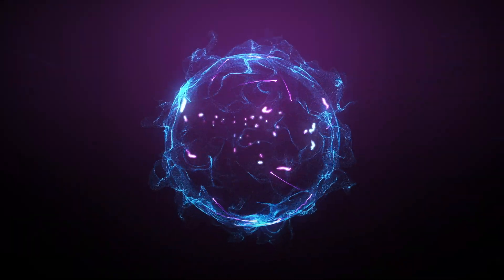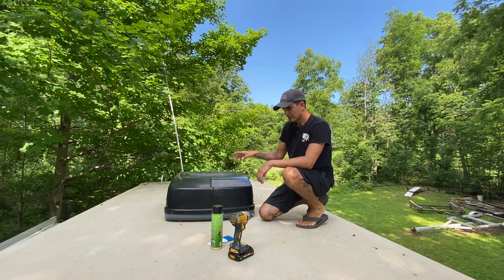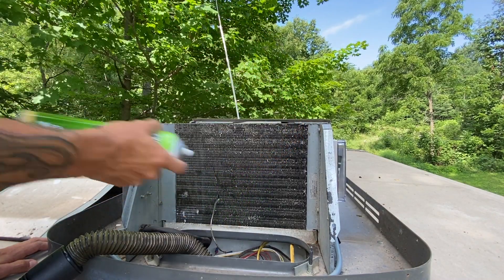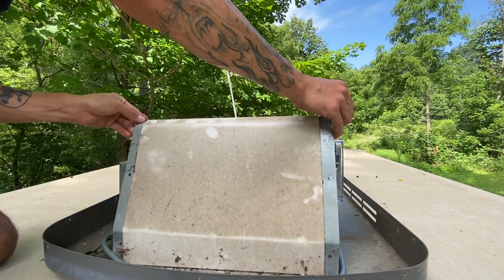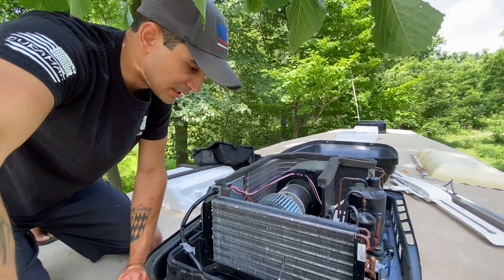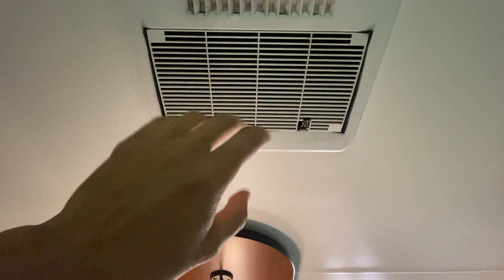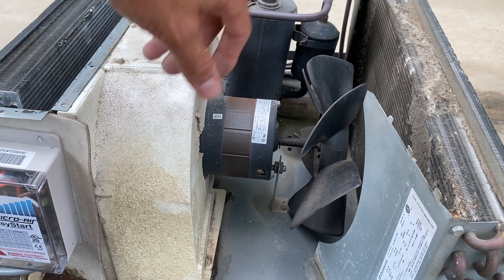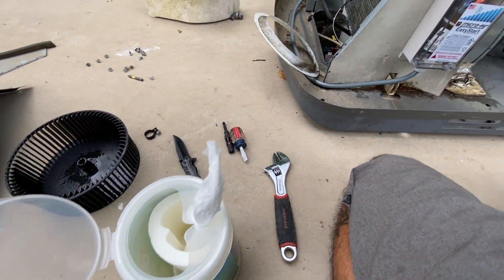RV A/C Maintenance and Cleaning / Evap Coil and Blower Wheel - Why Not RV: Ep 29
Why Not RV: Ep 29 - RV A/C Maintenance and Cleaning / Coil and Blower
In this video I show you how to take apart your RV Air Conditioner and thoroughly clean the evaporator coil and blower wheel. If you are uncomfortable with doing this type of maintenance I highly recommend hiring a professional and this video will give you an insight to what they will do for you.

Nu-Calgon Evap Foam No Rinse Evaporator Coil Cleaner, 18 oz.

Air Conditioner Condenser Fin and Refrigerator Coil Cleaning Whisk Brush